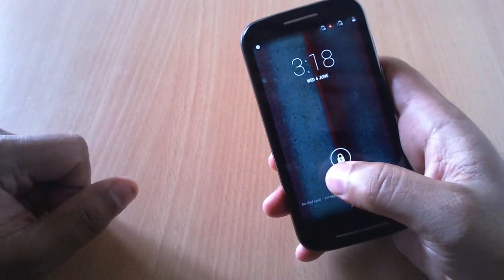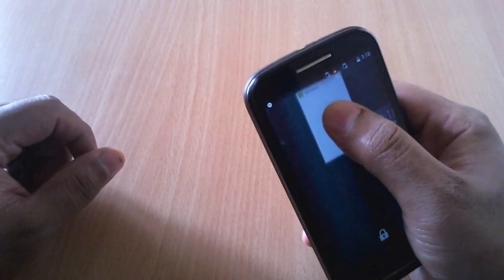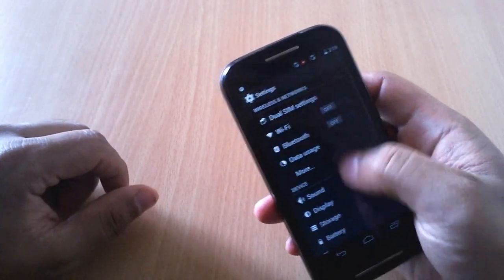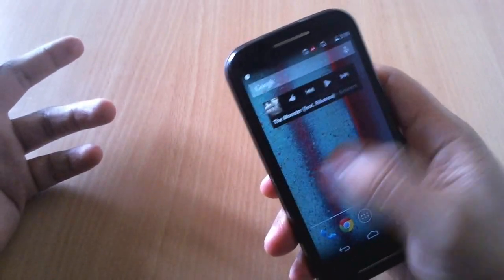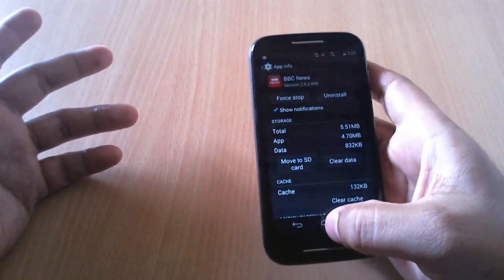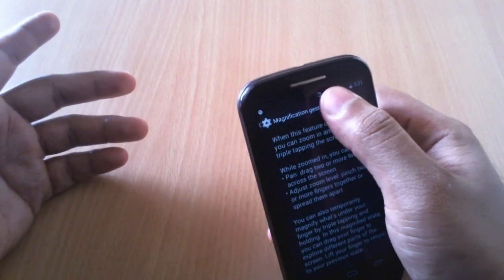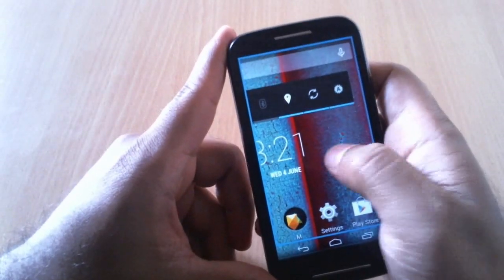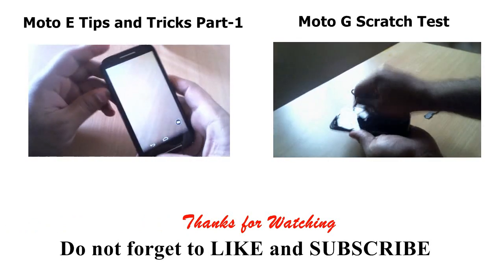Moto E Tips and Tricks - Part 2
here are some tips and tricks:
1)Adding widgets to lock screen.
2)Accessing Google Now from lock screen.
3)How to Display owner info on lock screen.
4)removing apps from home screens & easy way to uninstall apps.
5)What is magnification gestures and how to enable it.
6)ending calls using power button.